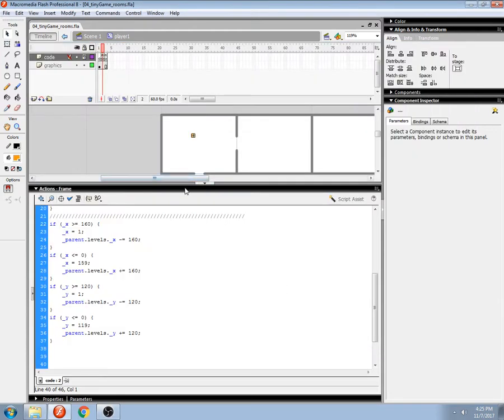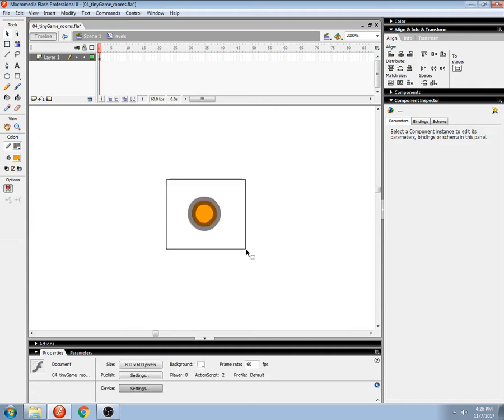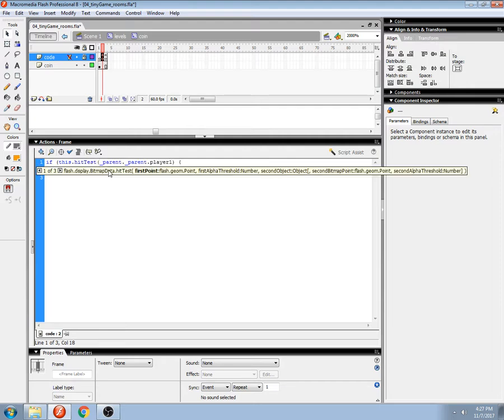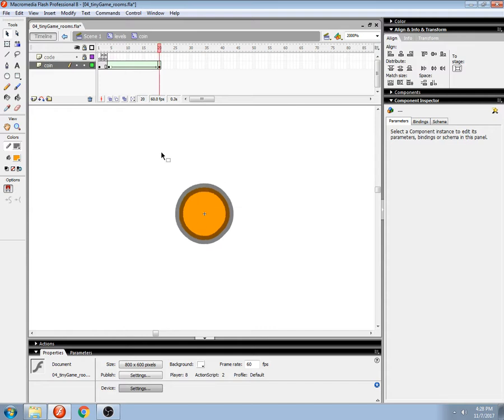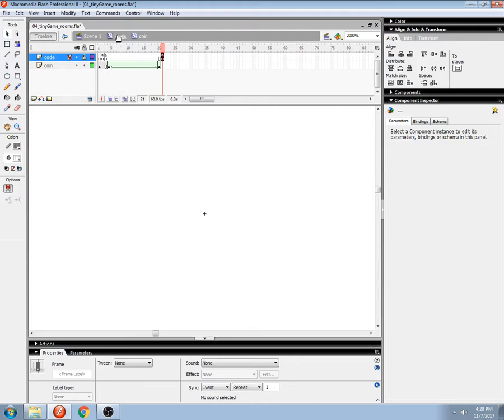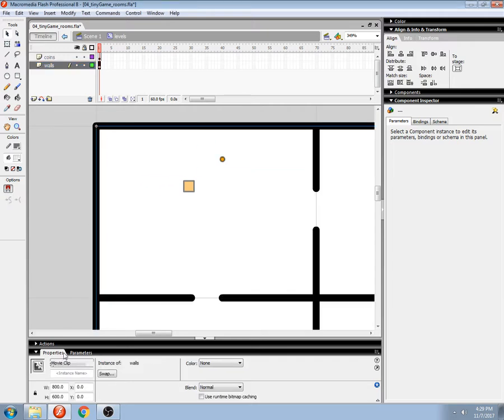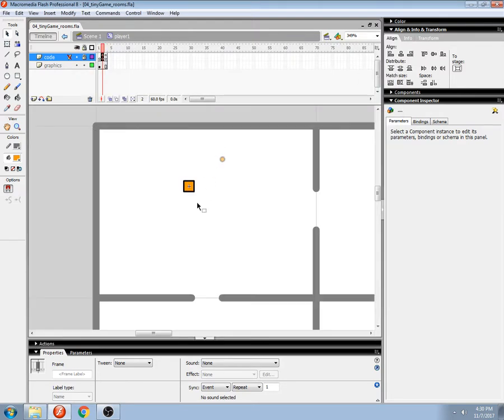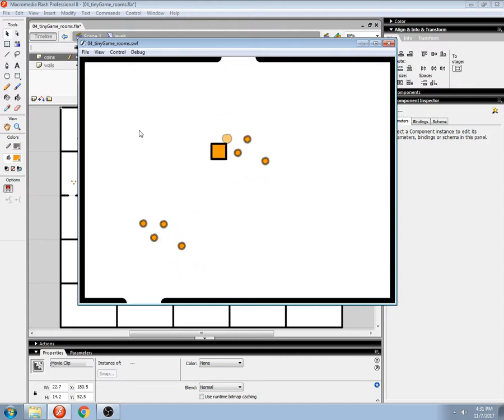Adobe Flash Tutorials :: 05 tinyGame - coins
In this tutorial I show my students how to make coins for player 1 to collect.